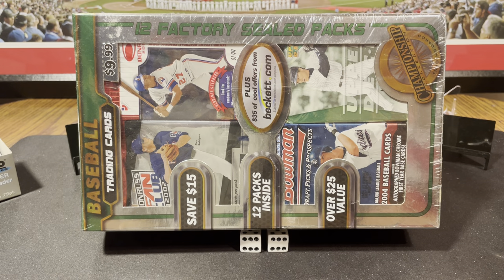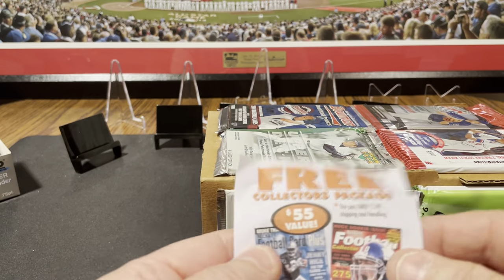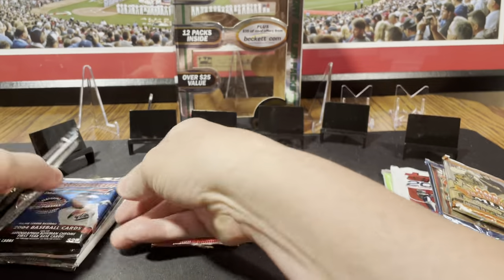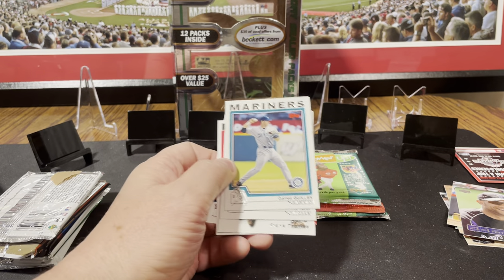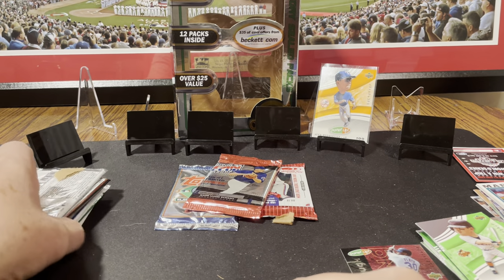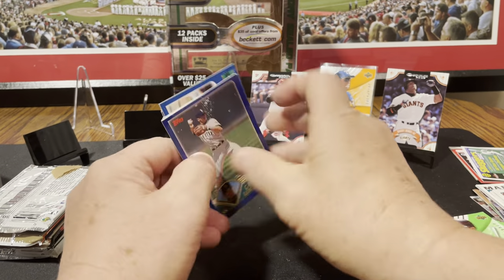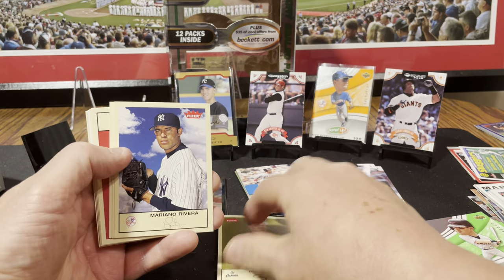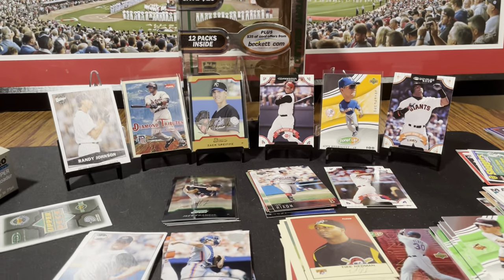2005 Old School Championship Collection Baseball box break! 12 Packs from 2002 - 2005 to rip! Fun!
2005 Old School Championship Collection Baseball box break! 12 Packs from 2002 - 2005 to rip! Fun!
Unopened packs.